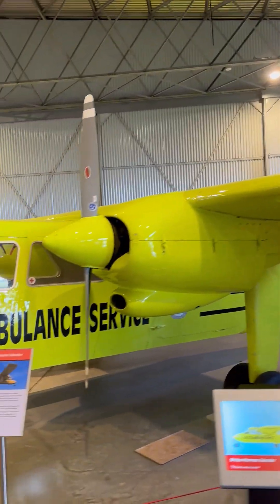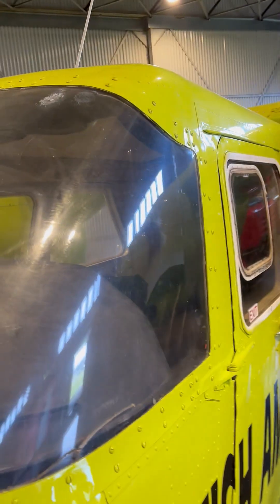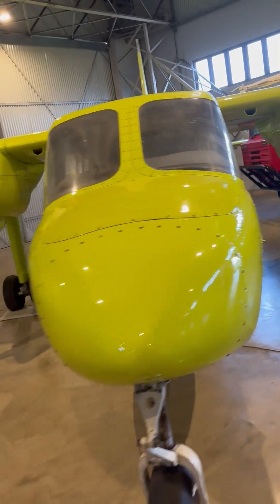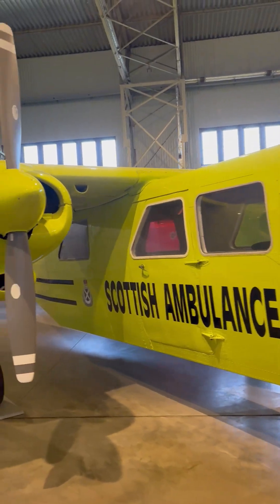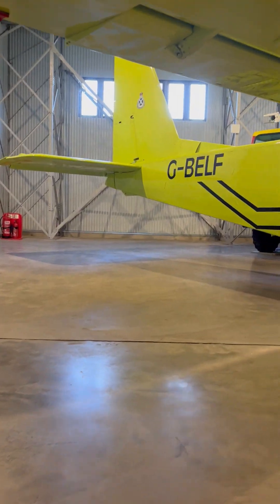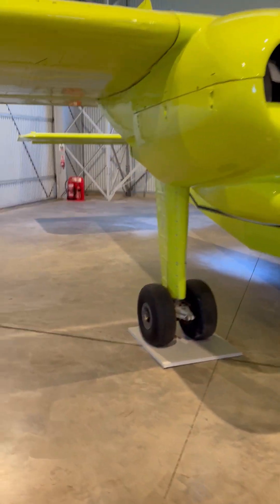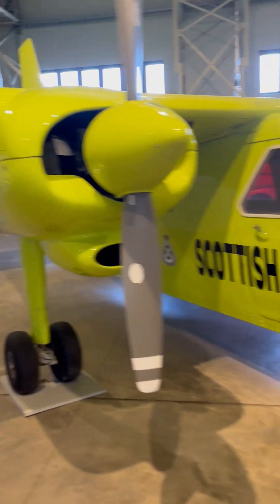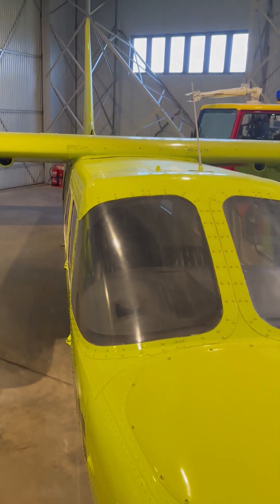Britten Norman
The Britten-Norman Islander is a light utility aircraft and regional airliner known for its versatility and dependability. It's a twin-engine aircraft, often used for island-hopping, commuter flights, and various special missions. The Islander is a long-standing design, remaining in production for over 50 years and used in over 120 countries

Provides safety and reliability, especially in remote or challenging environments.

Capable of operating from shorter runways and rough terrain, making it suitable for island and remote locations

Known for being relatively inexpensive to operate and maintain. A newer variant with turboprop engines, offering improved performance and efficiency